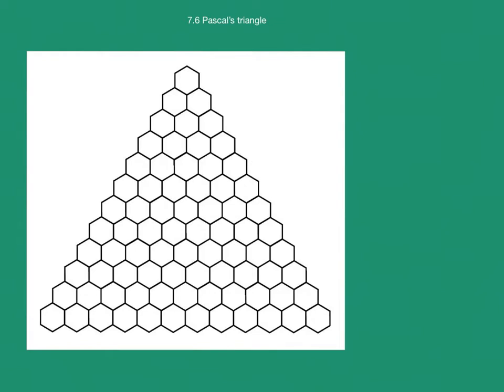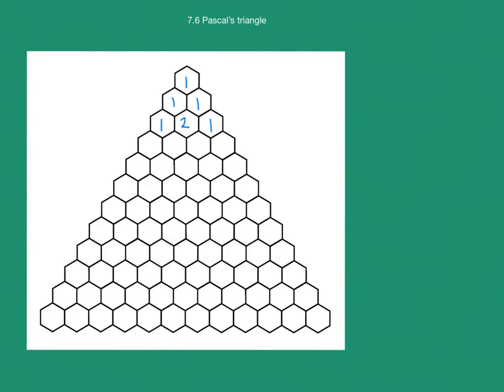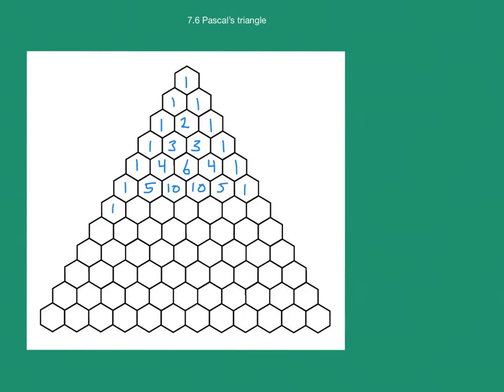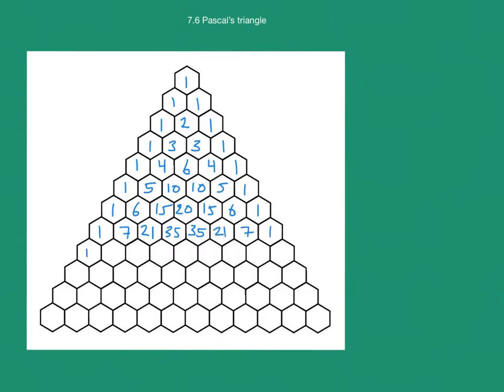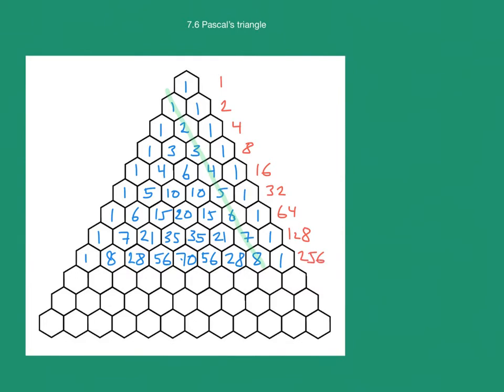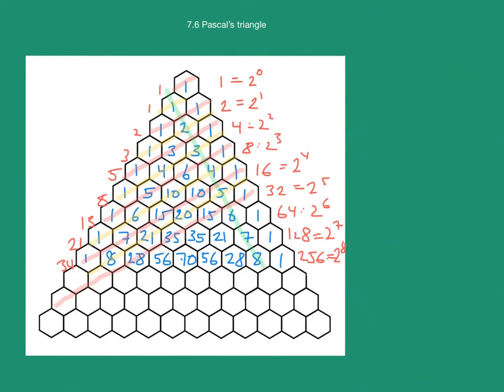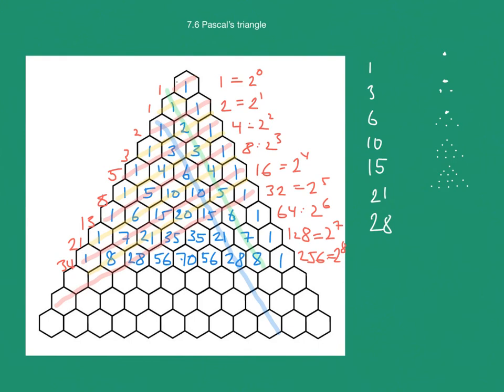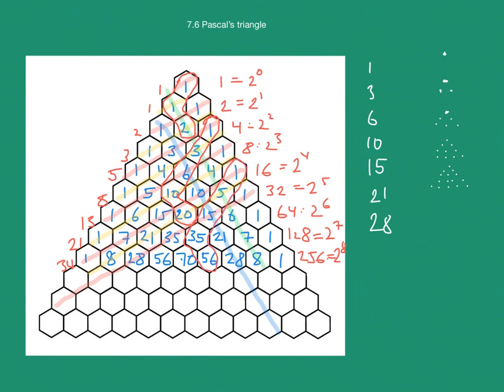7.6 Pascal’s triangle